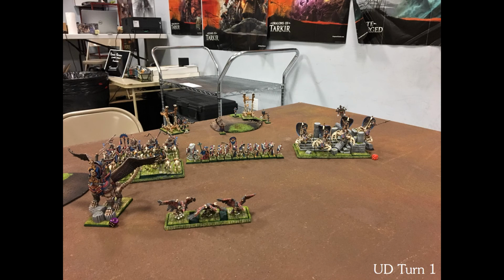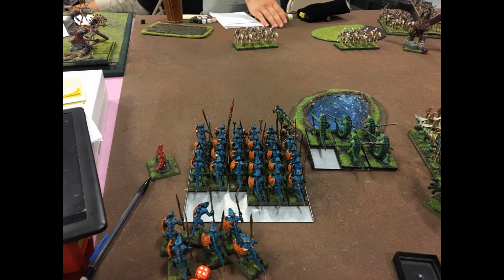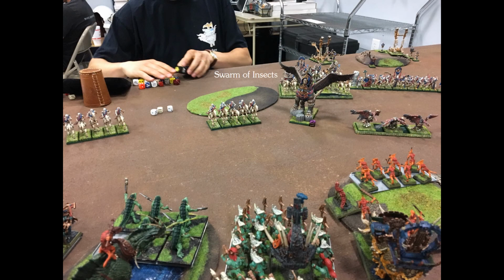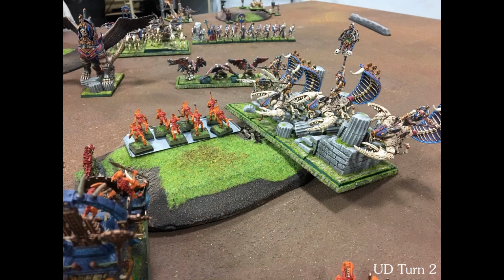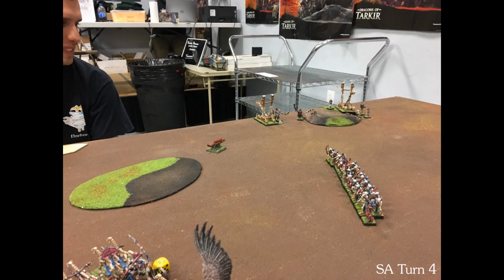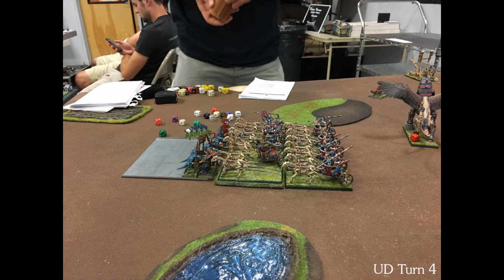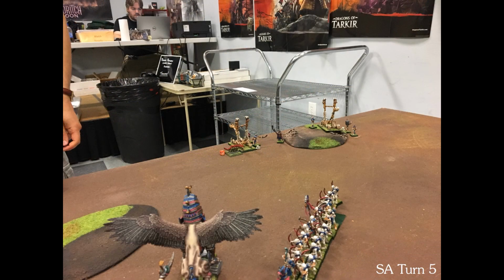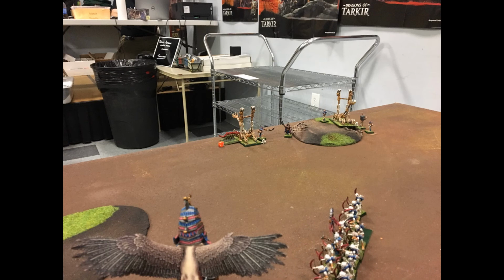191 Saurian Ancients vs Undying Dynasties The 9th Age Narrative Battle Report Southern Assault 2017